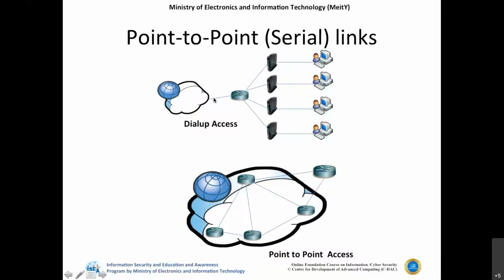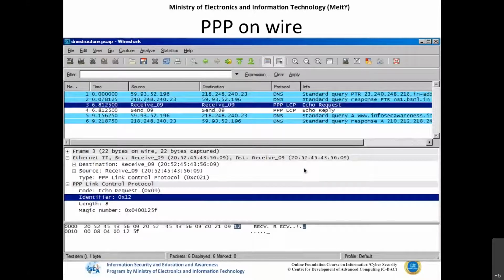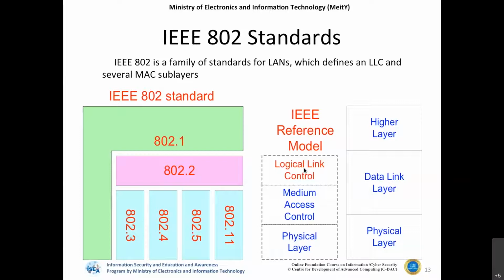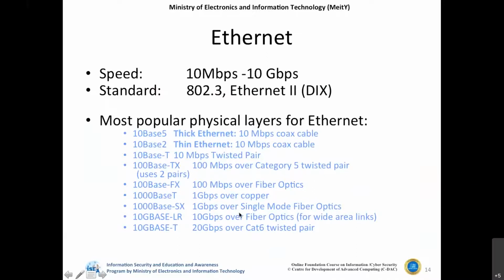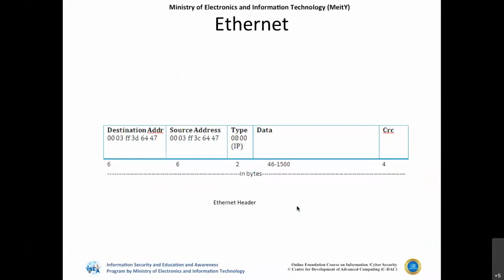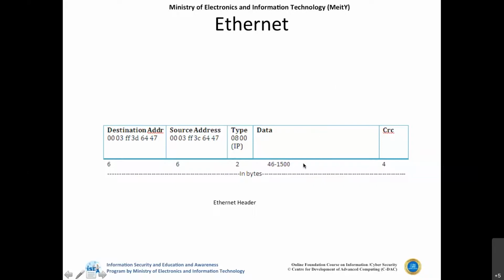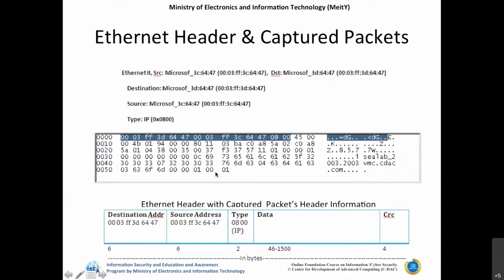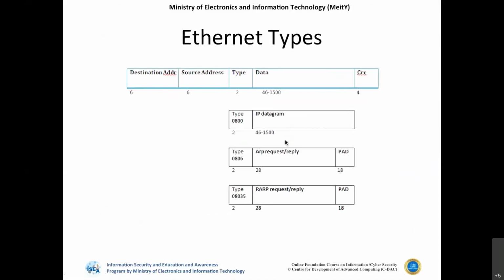Point to Point LInks -EtherNet - Part 5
Information Security Awareness videos which are created to spread Cyber Security awareness to all the viewers on  Point to Point LInks -EtherNet - Part 5